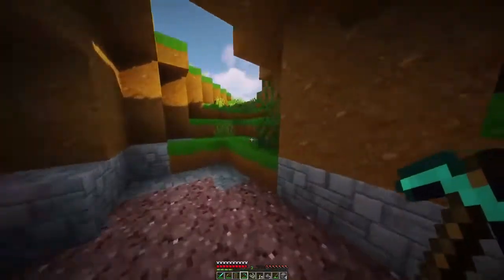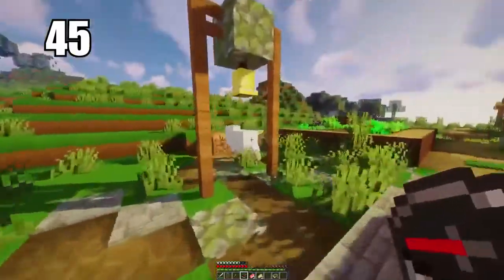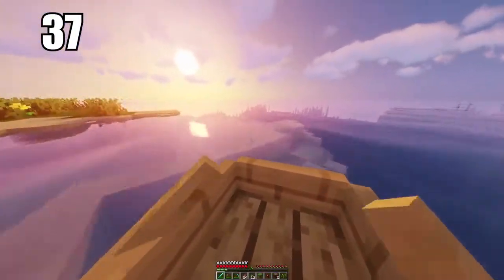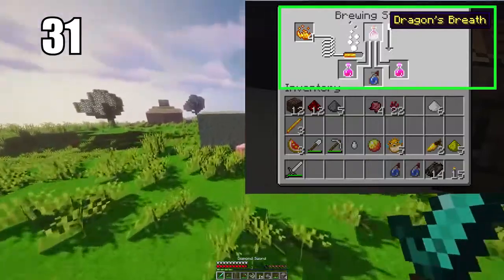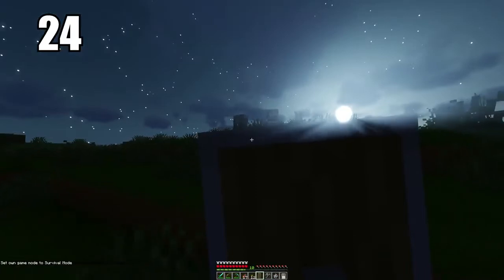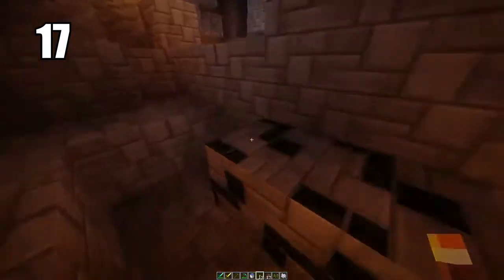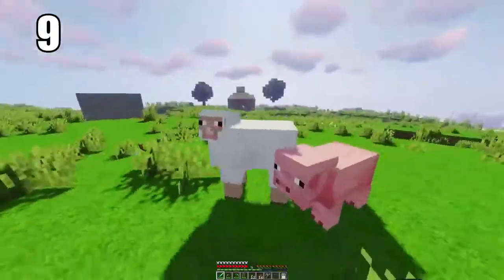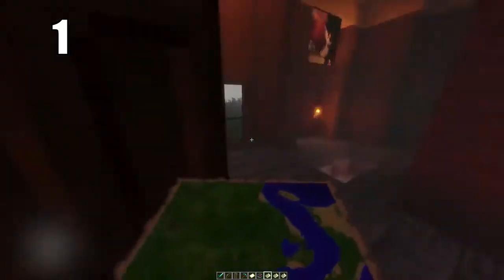No.1 TRENDING [NEW] 50 EASY PISSY Minecraft SURVIVAL TIPS! Ultimate Guide in 2021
Here are 50 easy to follow Minecraft Survival tips and tricks that will make surviving in Minecraft much easier. We will go over many things that will show you how to get better at Minecraft and will serve as an ultimate guide.

SOCIAL